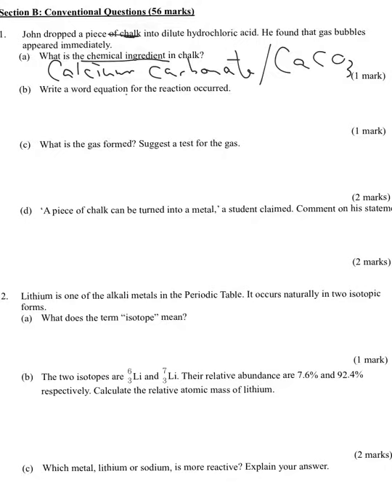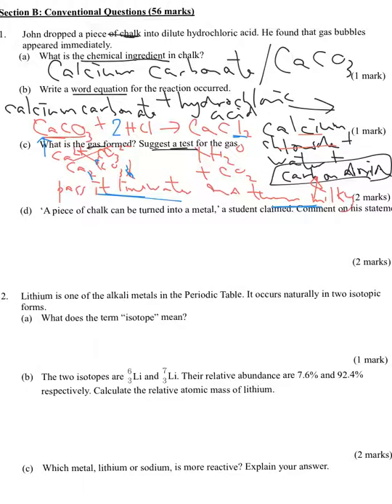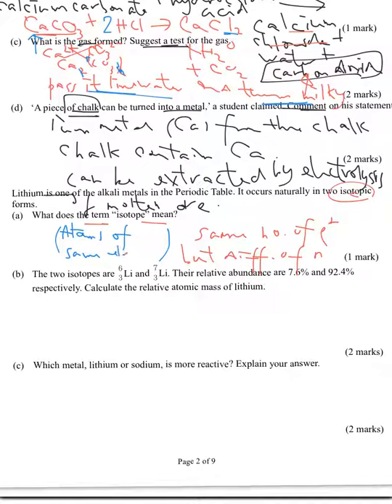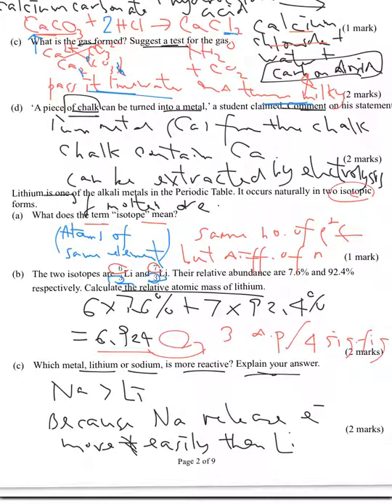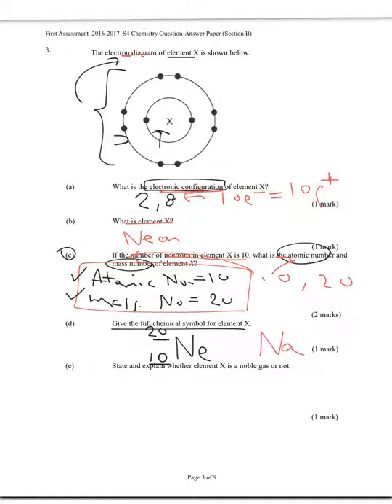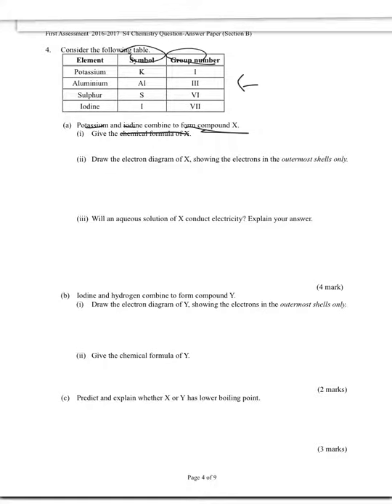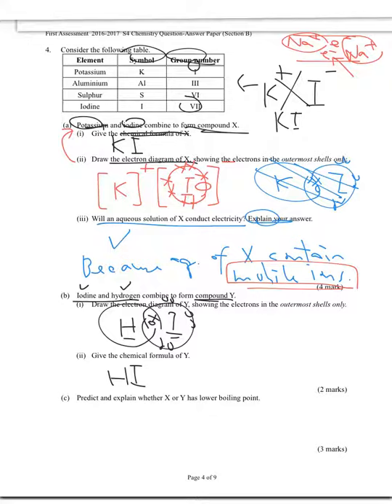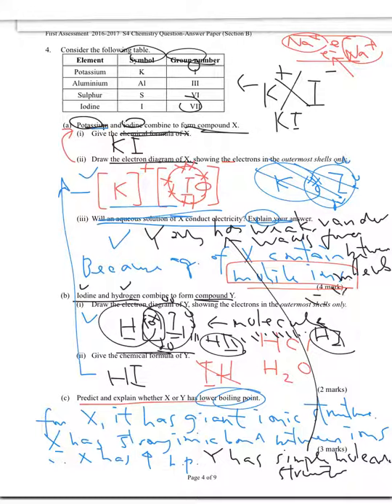S4 X mas hw solution